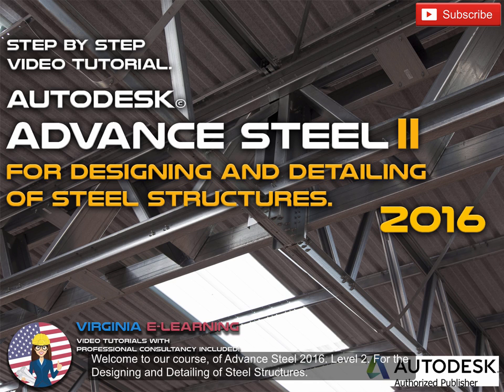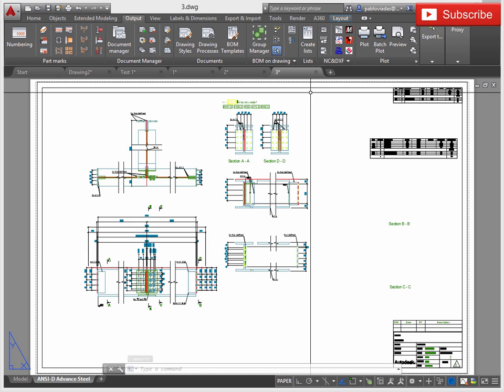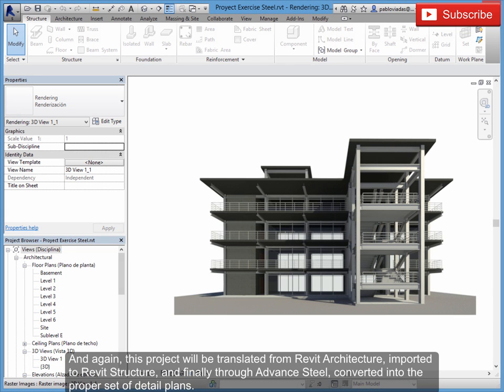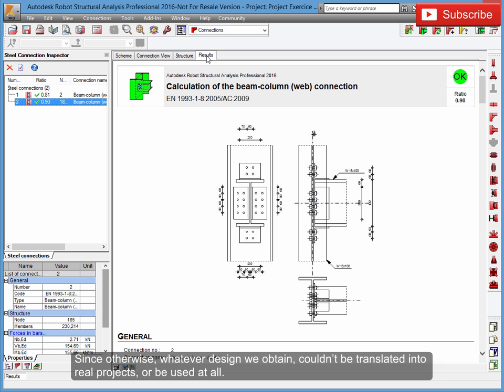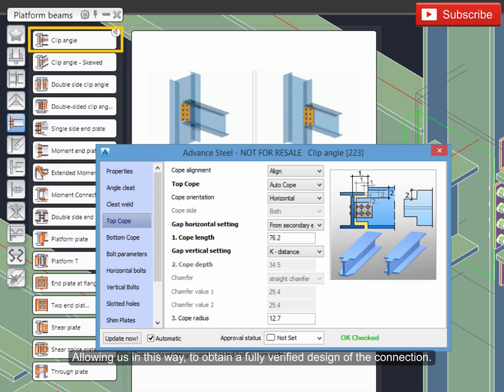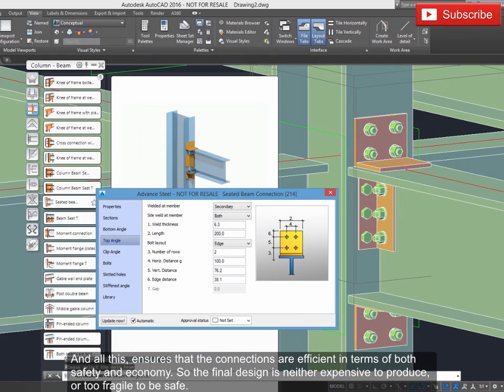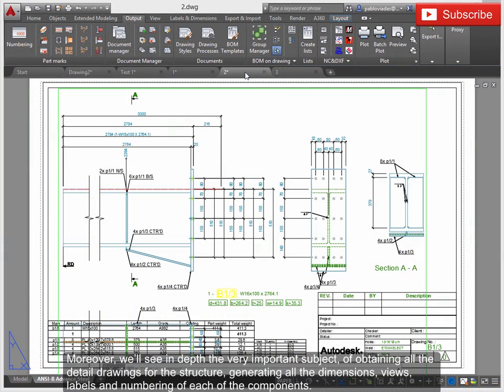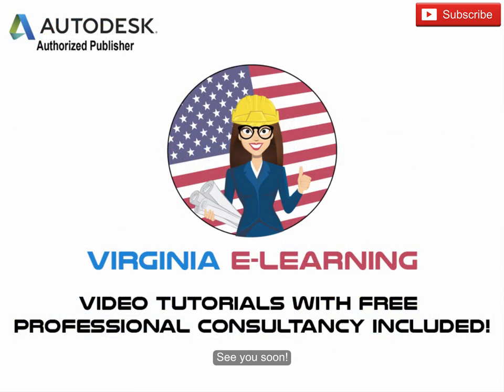Advance Steel │ 2016 │ Tutorial │ Level II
Master the Designing and Detailing of Steel Structures with one of the most powerful design tools for Steel Structures Design.

Welcome to Advance Steel 2016. Tutorial. Level II
During this course we’ll cover:

• Modeling of 3D Steel Structures integrated by hot-rolled profiles.
• Exporting & Importing of Models generated in Revit Structure.
• Design of Complex Steel connections along with their corresponding analysis for the given design loads, including moments, displacements and shear forces.
• Working with the Connection Vault palette for the automatic designing of connections.
• Working with the Advance Steel Tool Palette.
• Working with the Document Manager.
• Working with the Drawing Styles Palette.
• Working with the Drawing Processes and Cameras.
• Working with the BOM Templates Palette and list of material.
• Working with the Drawing Style Manager for the automatic generation of orthogonal detail and section views.